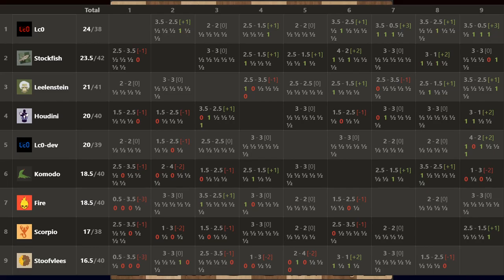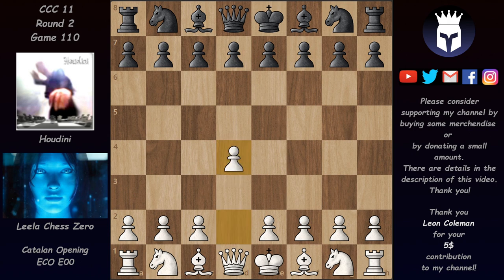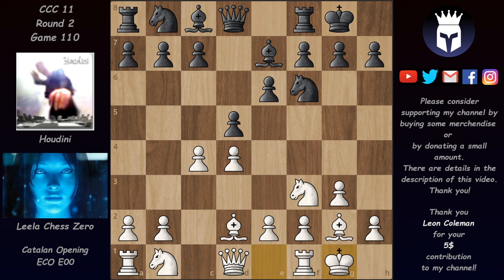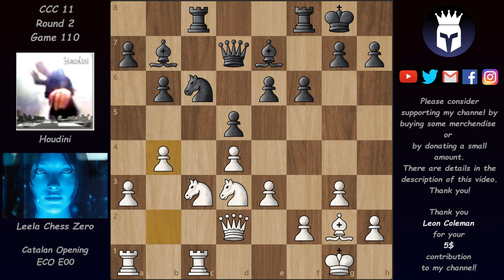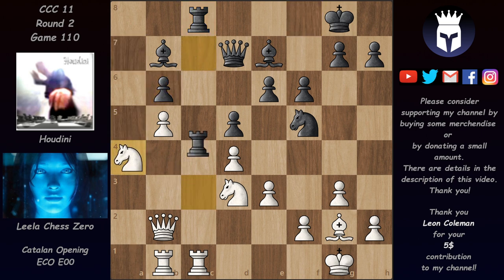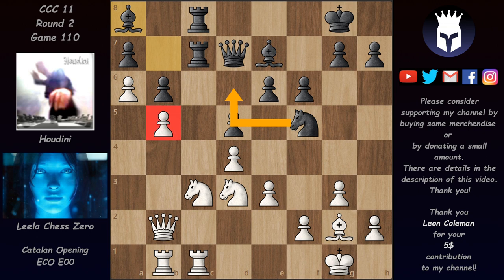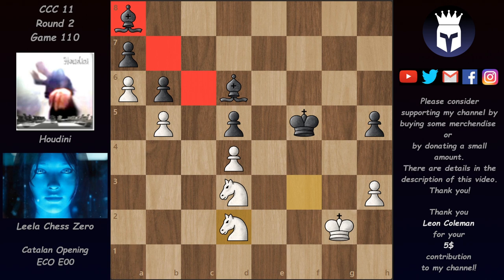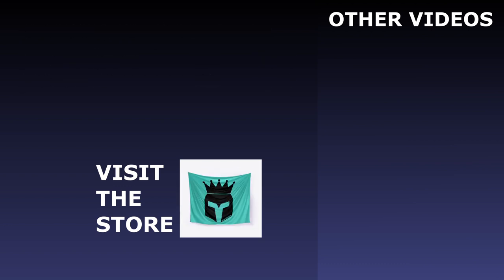Leela traps a bishop in the Catalan | Leela vs Houdini | CCC 11 Round 2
Leela plays one of her favorite openings, the Catalan, and gets good play on the queen-side. It immobilizes Houdini's light-squared bishop and then proceeds into a winning endgame.

Leela Chess Zero vs Stoofvlees
Catalan Opening (ECO E00)
CCC 11 Round 2 - 2019
Game 110